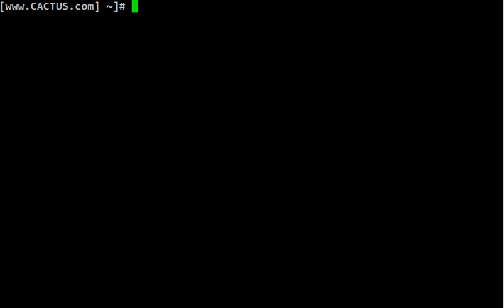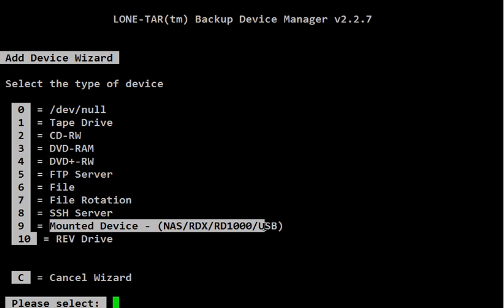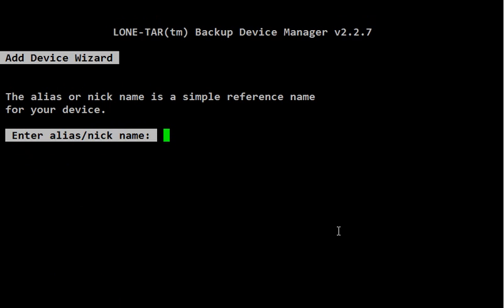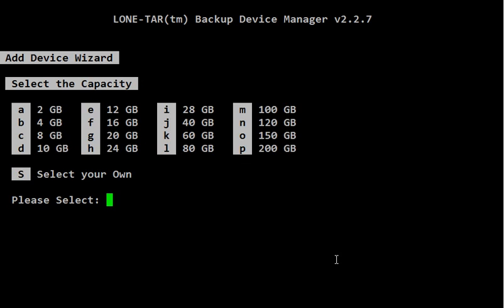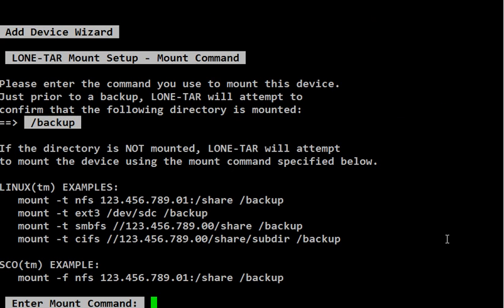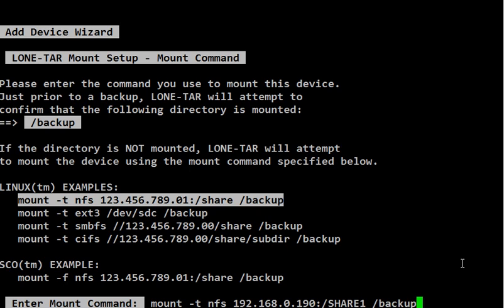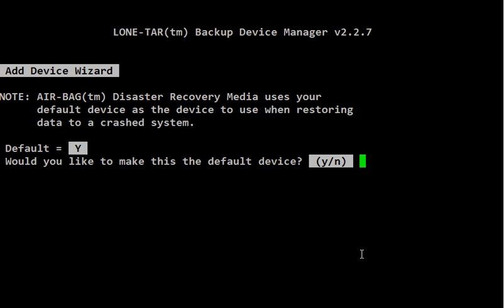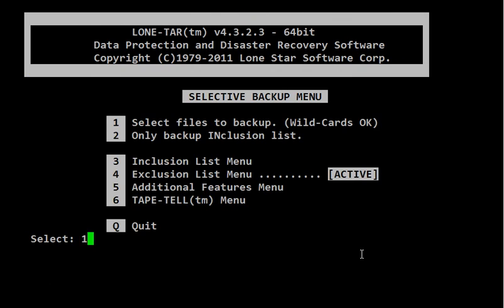NFS Share (Network Backup) - Linux